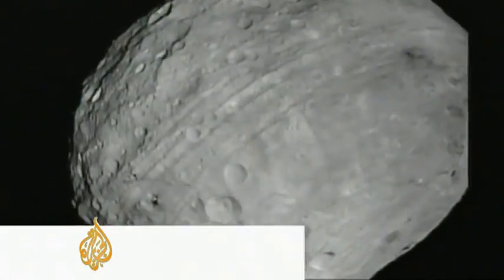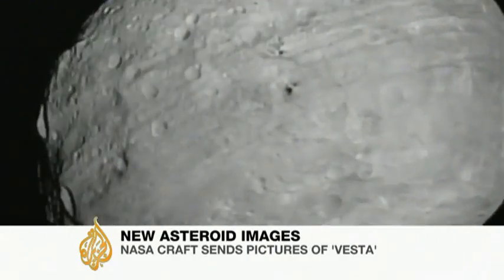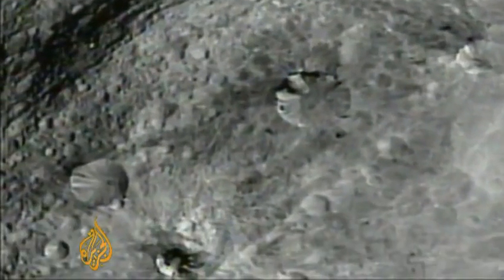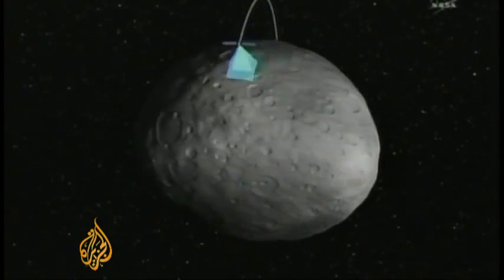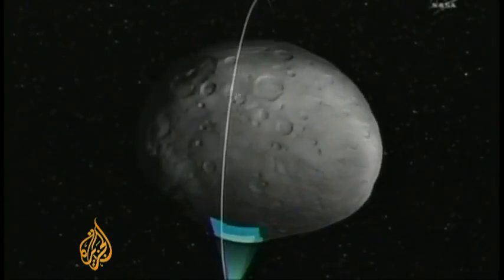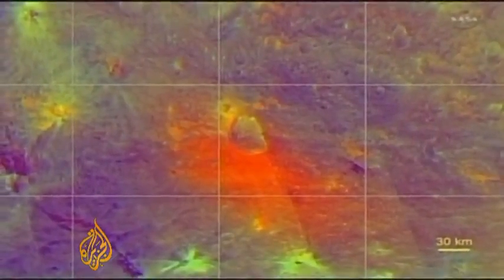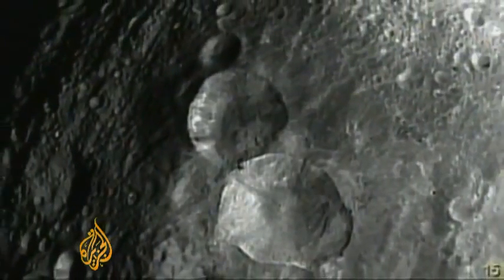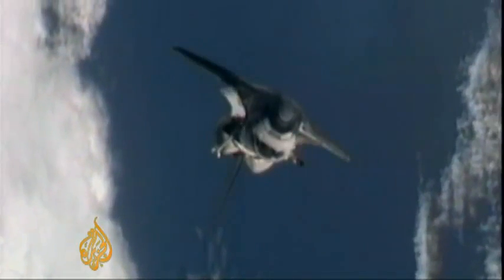Mega Asteroid Vesta - NASA craft sends images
The US space agency NASA has revealed the first images of one of the largest asteroids in our solar system. Asteroid Vesta, nicknamed Snowman were captured by NASA's Dawn Spacecraft framing camera from a distance of 3200 miles. The astral body is believed to date back to the first five million years of the solar system. Now scientists are trying to uncover what caused the dark grooves on the asteroid's surface. Al Jazeera's John Terret reports from Washington.

~responsible people think4themselves

~Project infopowerment Truthers Alliance~
Creating New kind of Unity against Tyranny

Network of independent Thinkers Rebels dissidents activists artists writers researchers rappers web-masters talkshow-hosts video-editors protesters conference-organizers lecturers musicians deejays all eXposing & dismantling NWO Mafia Tyranny in their own unique way

~founder EXOMATRlXTV

Appreciating DIFFERENT angles & tactics Being different is not a "crime" staying in your own integrity being appreciated for your talents. We do not have to agree on everything, as long as we do not impose or hijacking other channels to force 1 issue or 1 group demonizing & generalizing. We need a different kind of unity against tyranny. We can inspire & motivate each other in so many ways KEY is allowing each-other 2b different as complementary forces helping the network

0garry555 911TruthPusher AdonisKingAXC AlienScientist Alkhemisis AllSeeingGuy AlphaOmegaParadigm Babylongone BarbarianRebellion BCTheTruthSeeker Believersunderground BIGckEK Chemlin Celebs4Truth Denizzz123 Deathspleasure DjHardcoreTruth DrUK2008 Eredy Ethogenic EX0MATRlXTV Exthema EyezOpenWide2 F33DTH3F1R3F1LM5 FreemanTV GeneratorJun HorseofPaulRevere Hydroslide62 infopowerment JohnKuhles KerstinMonika2 Khaadimone Killuminati331 KnownEdge MichelleHill94 Mindinflow Misstorys MsWingmaker MrGlasgowTruther4U Ms4278 Nibirushock No2Facism NoLongeraTheory PESNetwork Product72749 Rainbowdom1 Seattle4Truth SENTIENTMIND Standup4America1 StevePhillips11 SteveTrinity StegalXX Sundrumify TheDrfreemason TheDrofdel TheDutchDatabase TheGlobalAgenda TheMuschinski TheRealTruthHunter ThisVigilantGuardian Truther33 Truthspeaker74 UrbanWarfareChannel UrthNet WakeUpCallConference WarCrime911 WaywardeuSE Women4Truth YawehKing

~feeds works with FireFox or Opera

no need2follow anyone, only consider
broaden (y)our horizon of possibilities

"This video is fair use under U.S. copyright law because it is (1) noncommercial (2) educational purpose only (3) transformative in nature, and (4) does not compete with the original work or have any negative effect on its market."